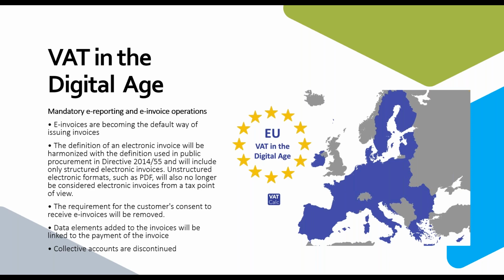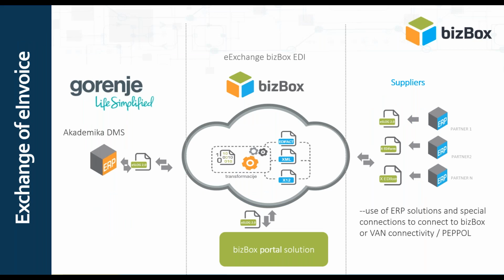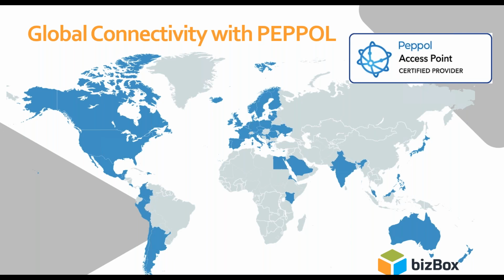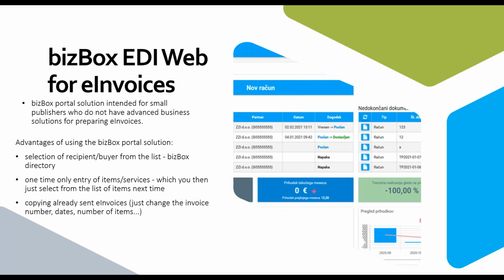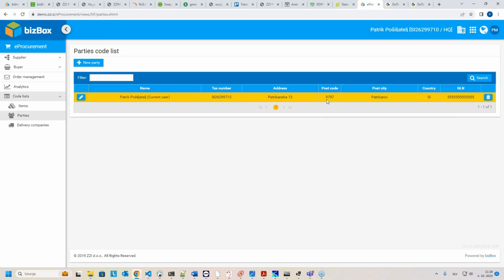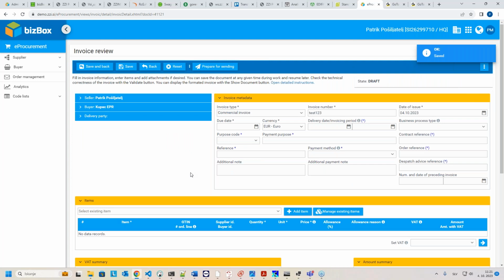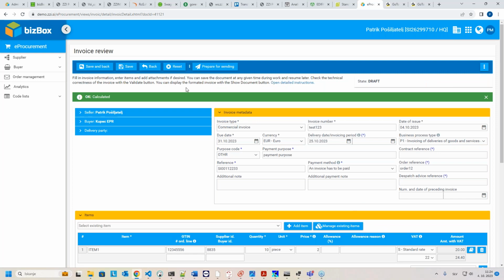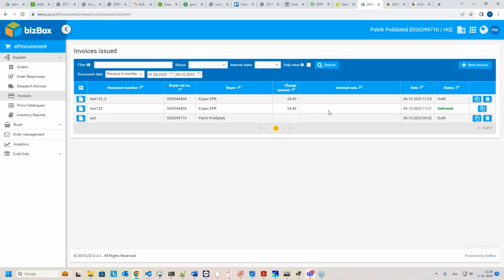Sending eInvoices to your partner to bizBox EDI network